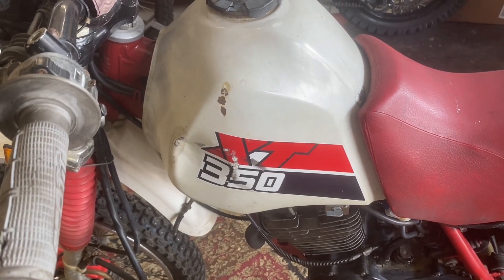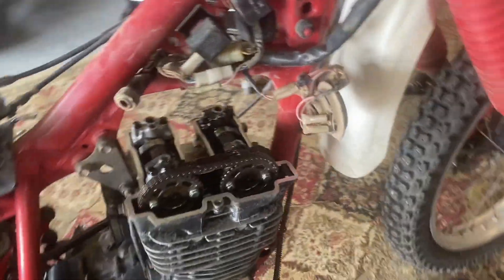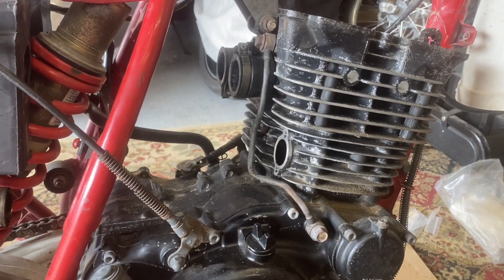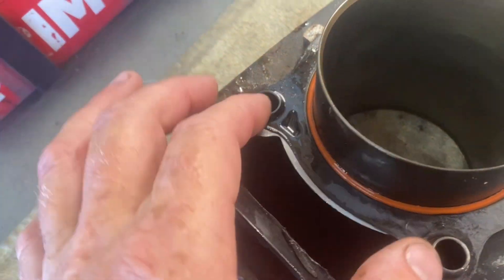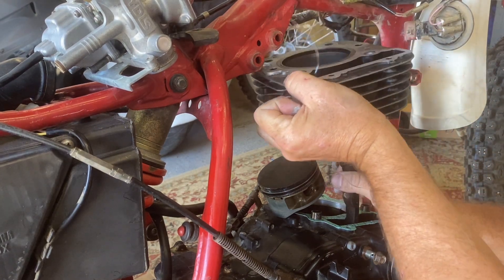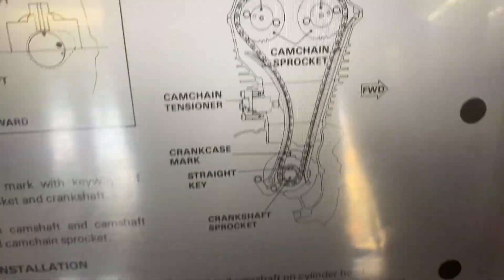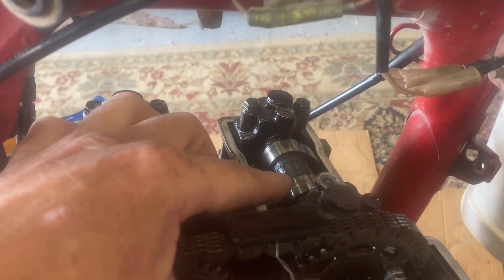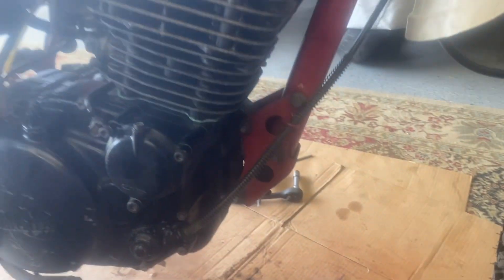Yamaha XT350 Top End Gasket Replacement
I was helping a friend fix a Yamaha XT350 recently, it was a bit rough around the edges but I was tasked with fixing a base basket leak.  Found a few other things to fix as well.  These are simple old air cooled engines.